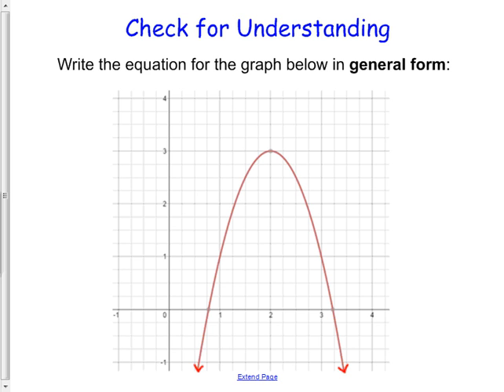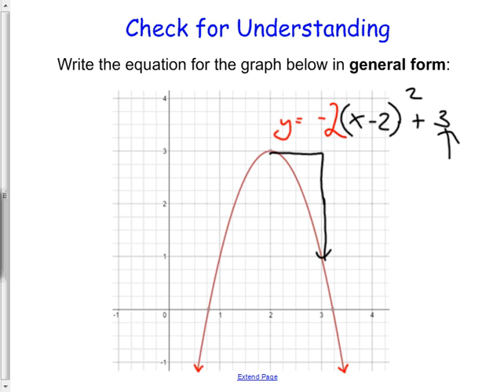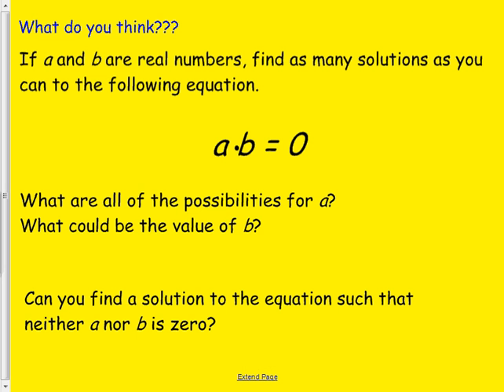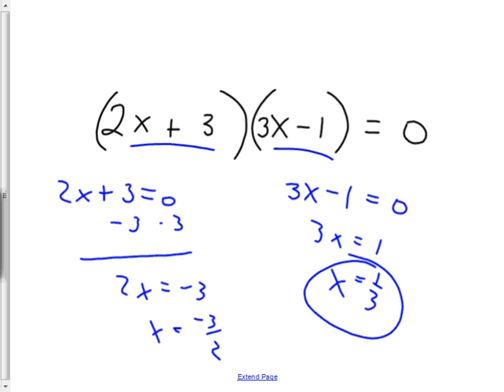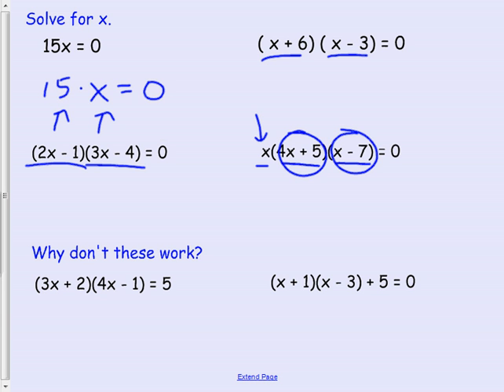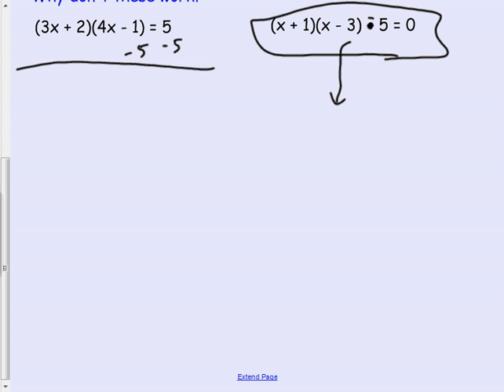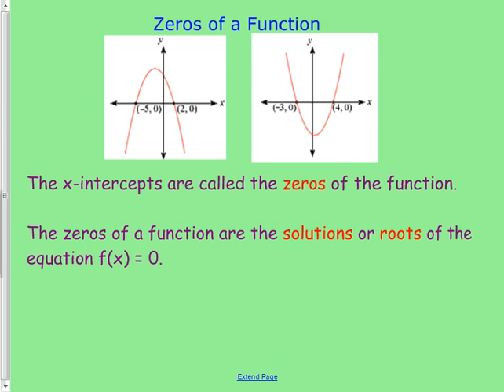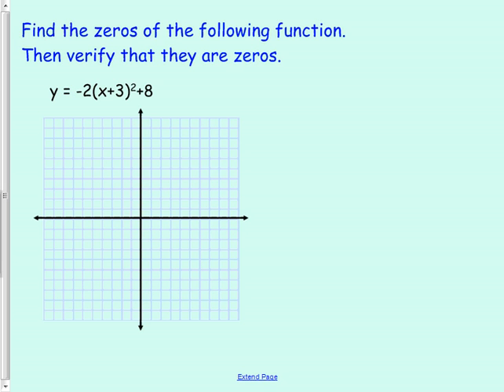November03 Zero Product Property